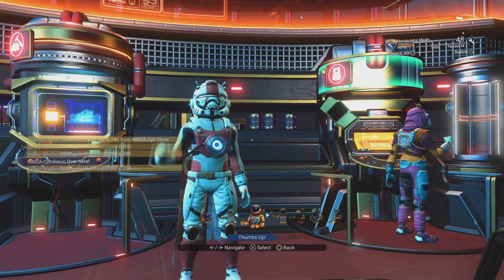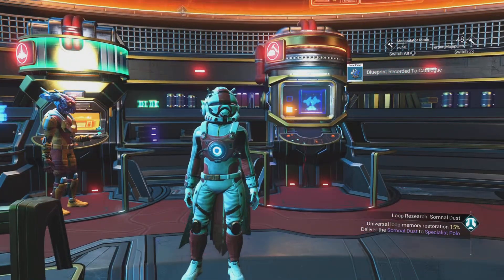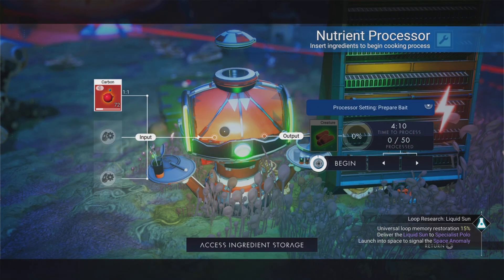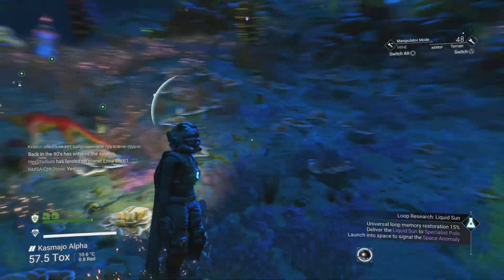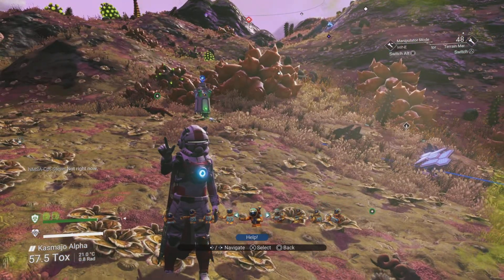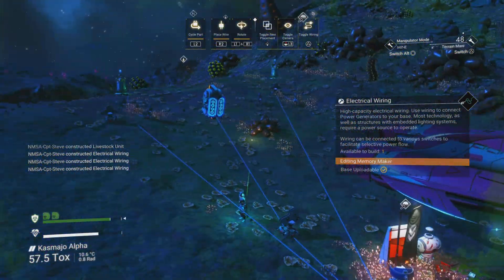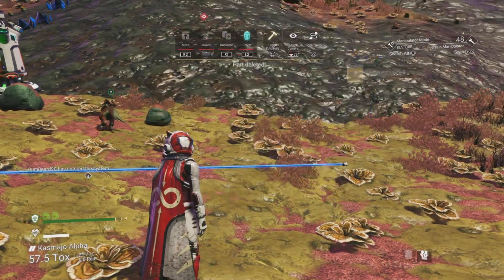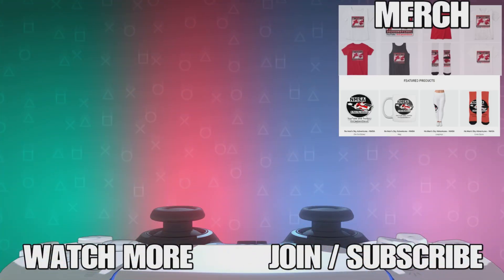No Man's Sky Auto Feeding Ancestral Memory Farm Captain Steve NMS Guide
No Man's Sky Auto Feeding Ancestral Memory Farm Captain Steve NMS Guide Try to farm ancestral memories using auto feeders and harvesters

UK Time Schedule:
Tue 6pm -  No Man's Sky Solo Live